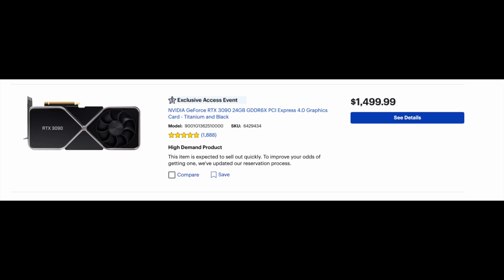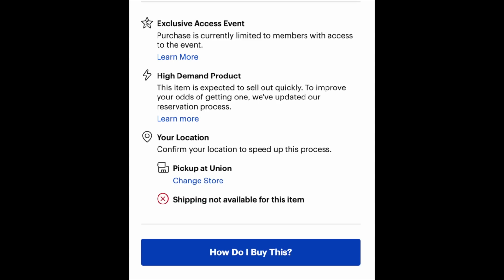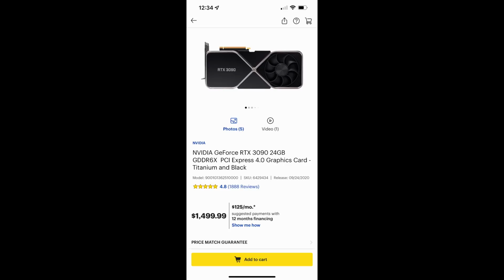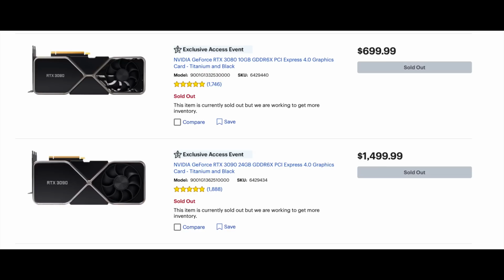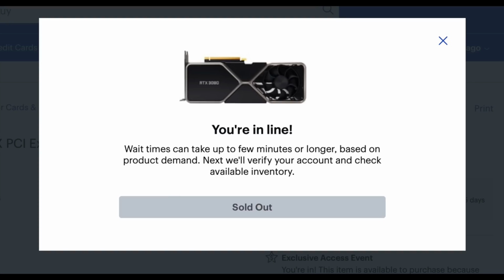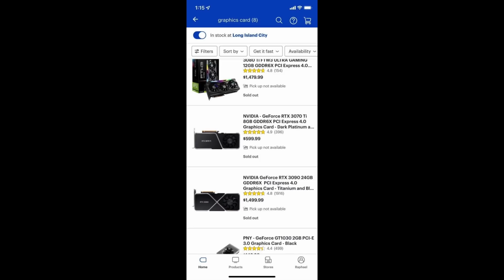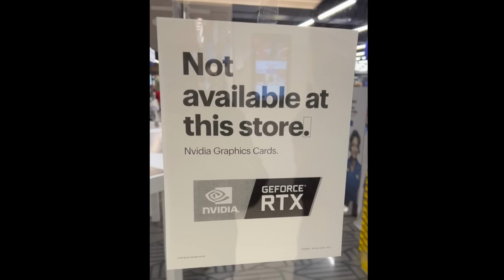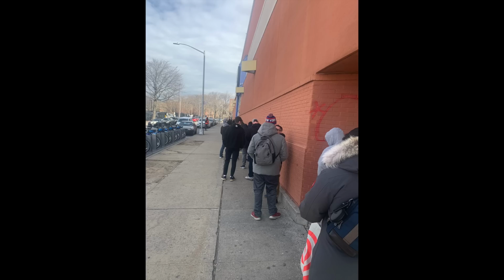HUGE Line today at Best Buy, Did people get Nvidia RTX 3000 GPUs?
Nvidia RTX 3000 GPUs still showing up in stock at Best Buy, but look at these lines!